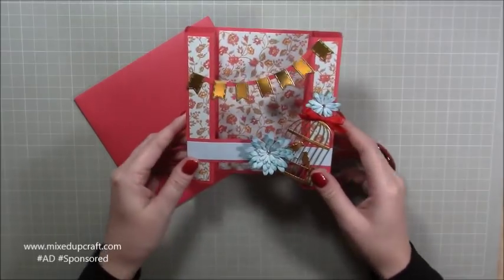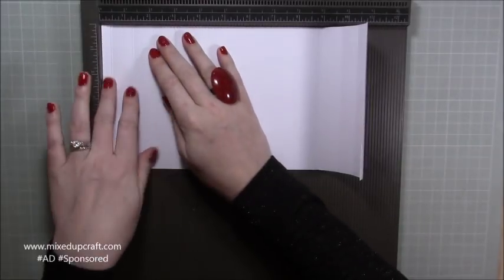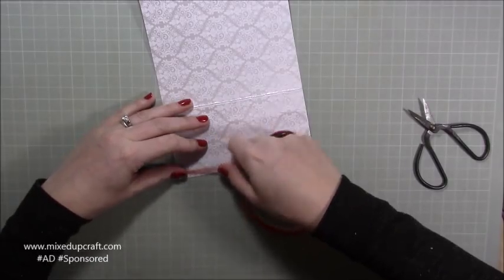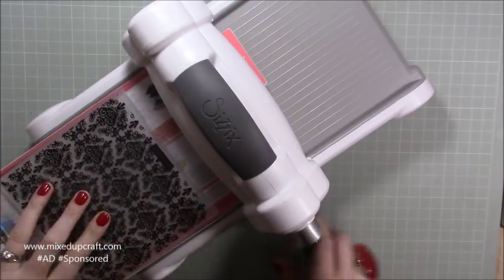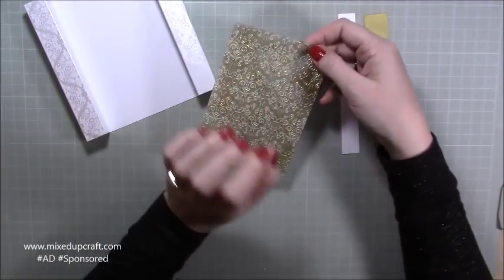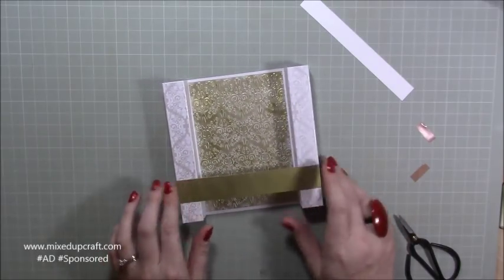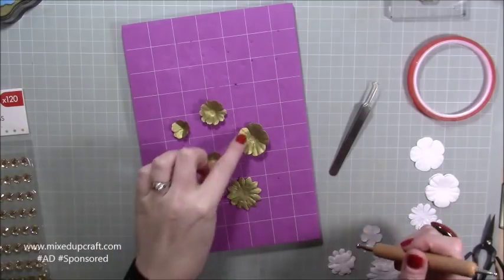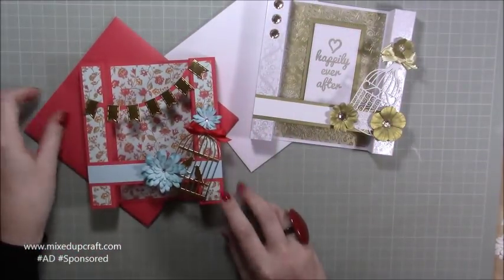Pillar Fold Card | Column Fold Card | Original Design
In this tutorial, I show you how to make a Pillar card or Column card. These are very easy to make and pretty quick too. I use supplies from my Hobbybase May kit, if you would like to find out more about joining the Hobbybase Club and receiving the kits please

Sam